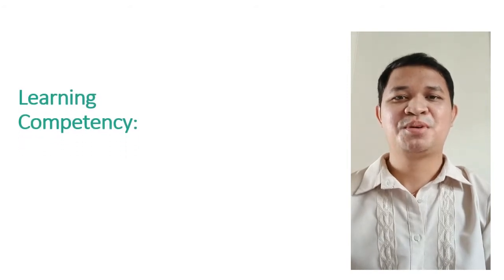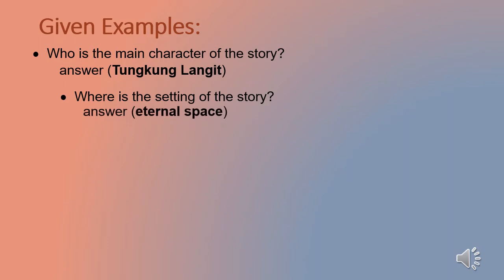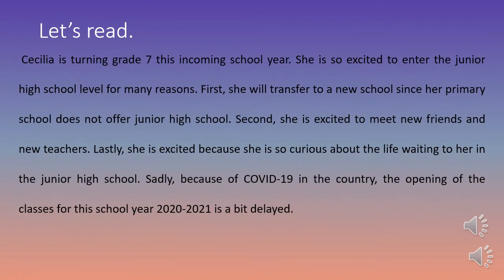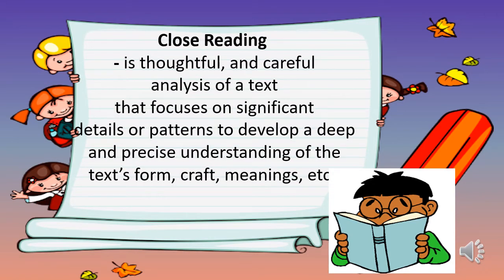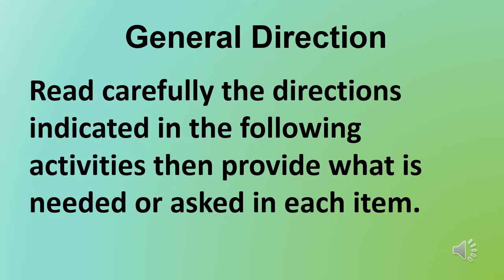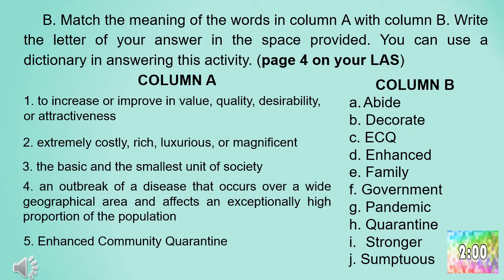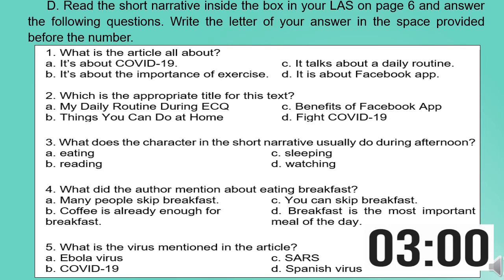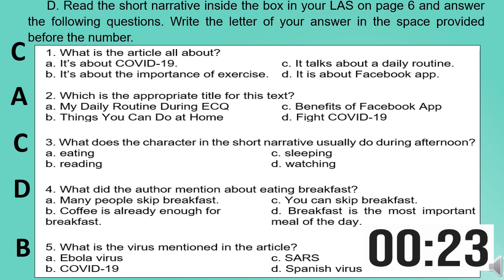Eng7 Q1 VideoLesson W7